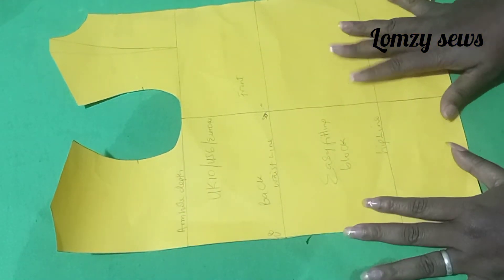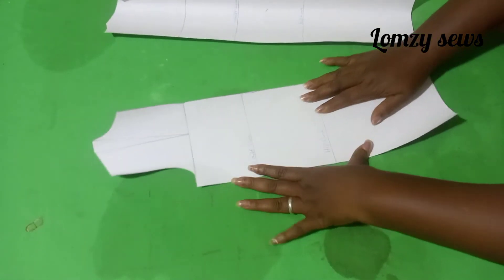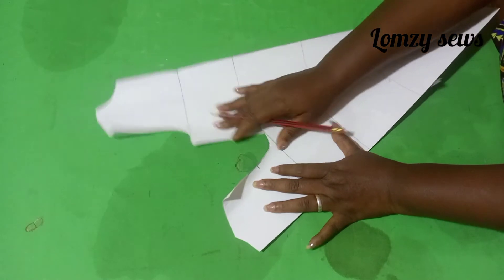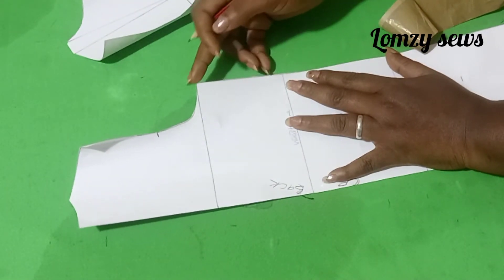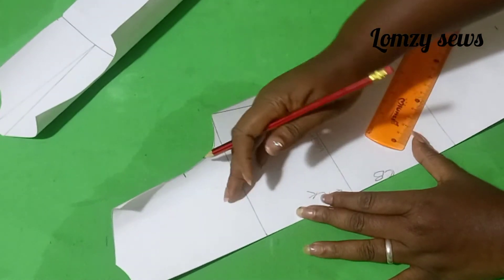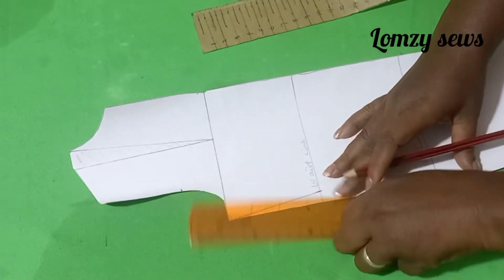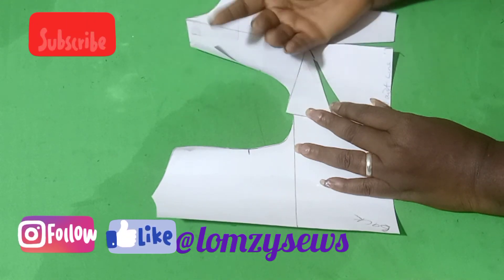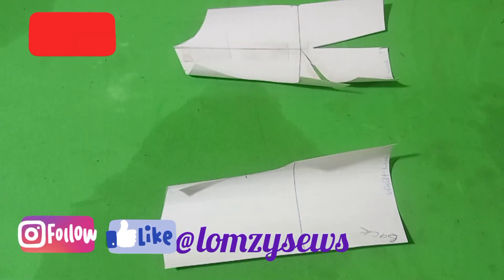How to move shoulder bust dart/ bust dart manipulation by Lomzy sews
how to move shoulder bust dart to different places and waist shaping tutorial.
I my previous video I made easy fitting bodice pattern. so this is how to manipulate the dart

these links below are my video uploads

different ways to remove a label from